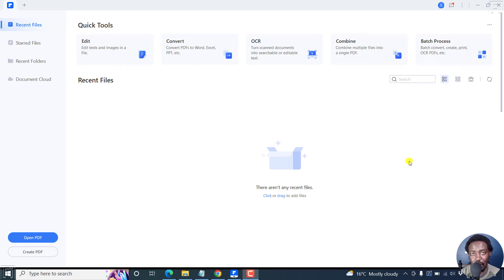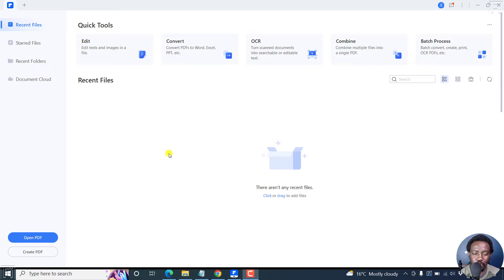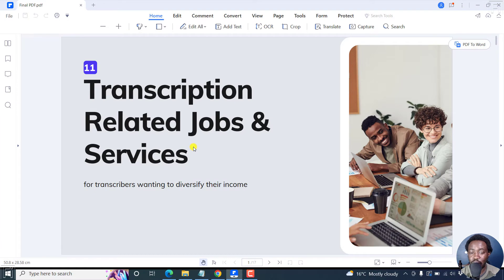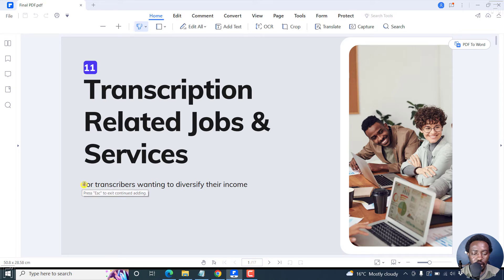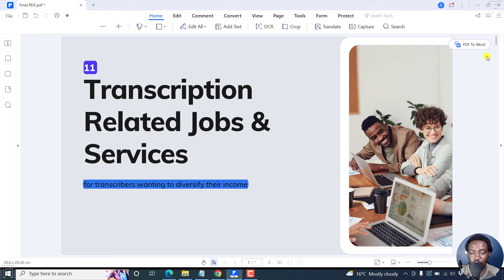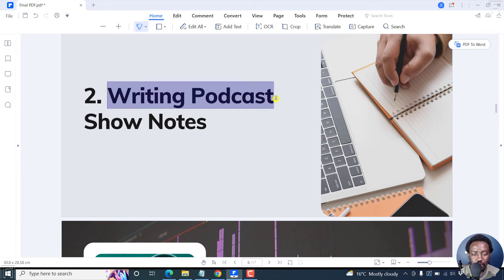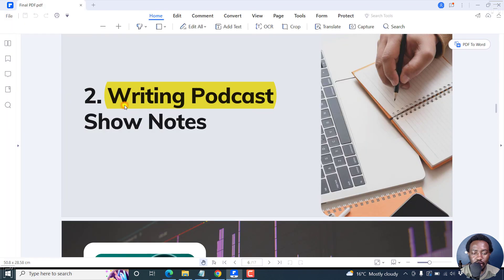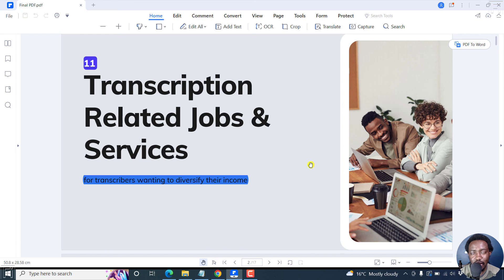How to Quickly Highlight Text in a PDF Using Wondershare PDFelement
In this tutorial, I'll show you How to Quickly Highlight Text in a PDF Using Wondershare PDFelement. Try Wondershare PDFelement for Free

Thanks!